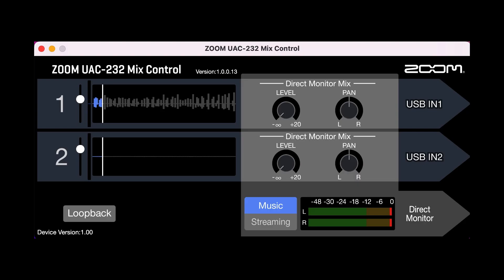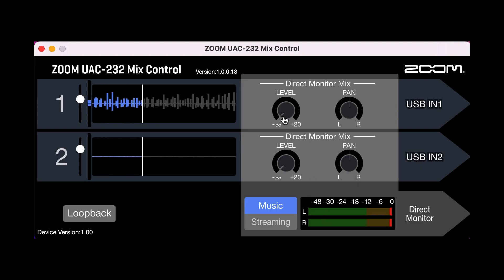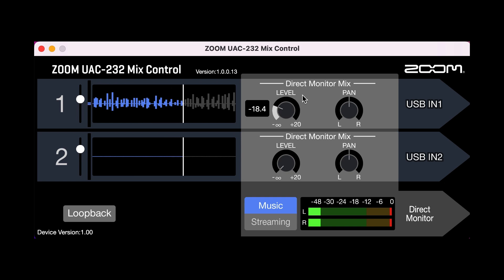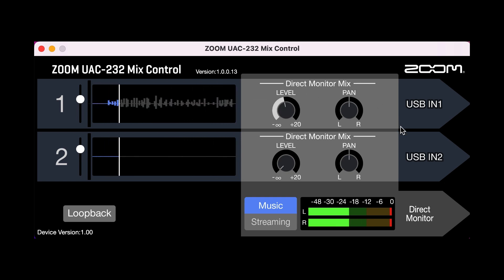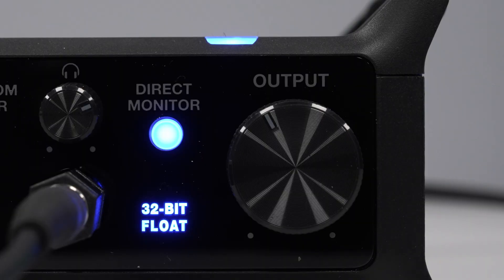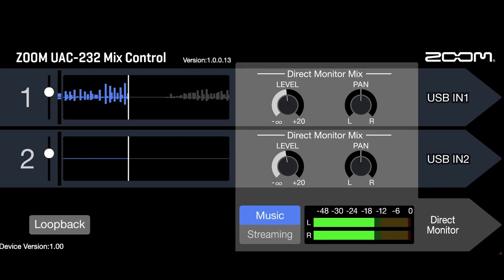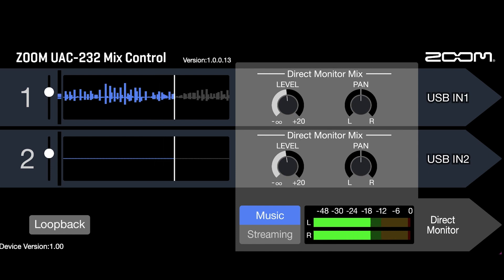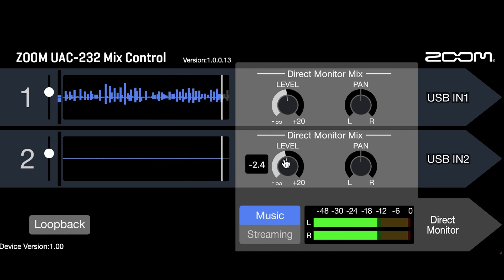Zoom UAC-232 Quick Guides: Monitoring Options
The Zoom UAC-232 Audio Converter is the first standalone audio interface with 32-bit float technology.

In this video we will take a look at the monitoring options of the UAC-232, including direct monitoring to eliminate latency.

You will learn how to use the interface’s outputs with monitors or headphones, monitoring with zero latency, and how to best optimize your monitoring experience.

For more information on the UAC-232, see the other videos in this playlist or visit us